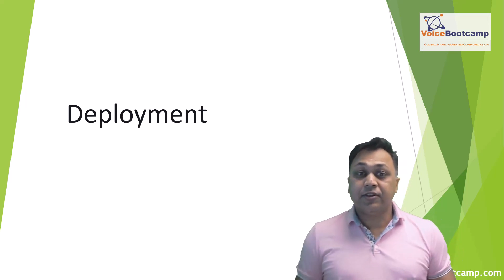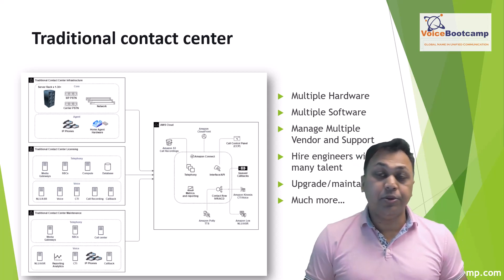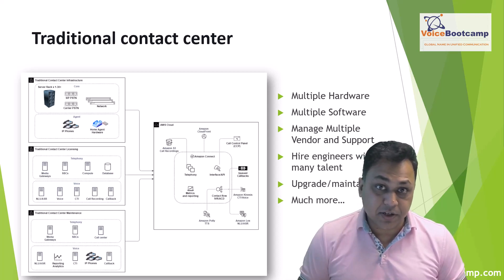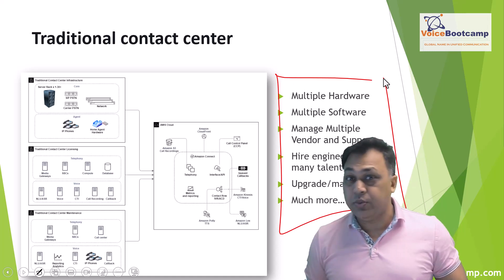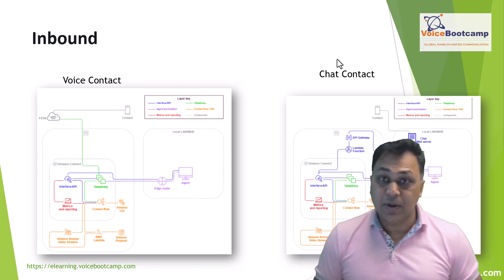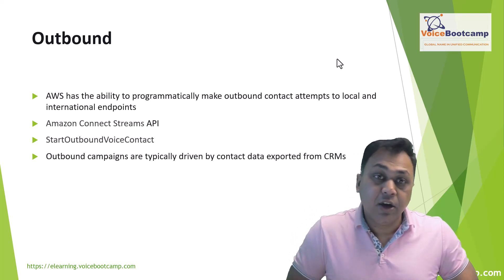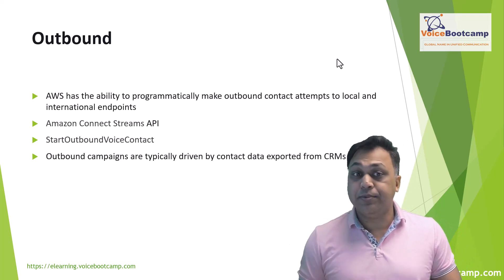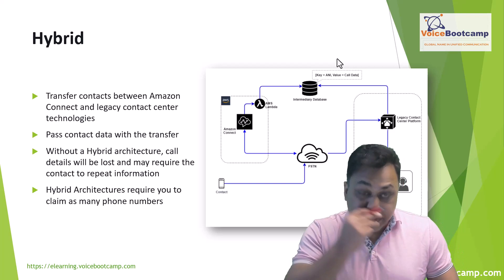Amazon Connect Contact Center - Overview of Amazon Connect Architecture Deployment Models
Amazon Connect Contact Center Training Video
Amazon Connect is an omnichannel cloud contact center. These study kits will teach you how to build the Amazon Connect Virtual Contact Center in a few days. You will learn how to set up Call Center, Text-To-Speech, Amazon Chat/Voice Bot & more.   Engaging tutorials take you from the basics to the advanced features of Amazon Connect.   Follow along with step-by-step guidance to build your contact center from the ground up.

full video or demo/sample